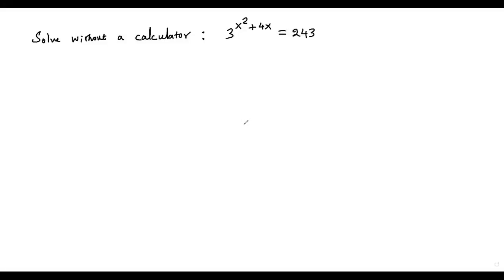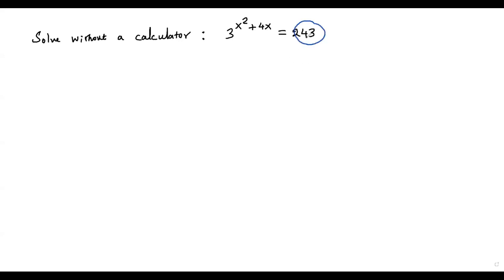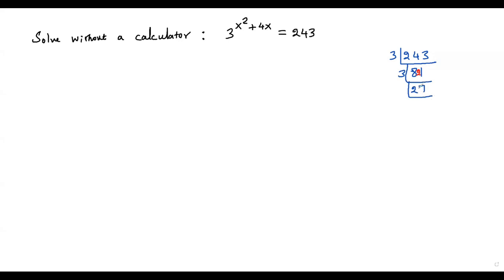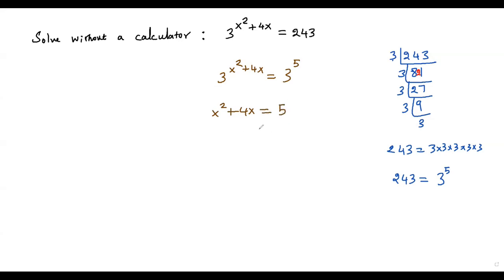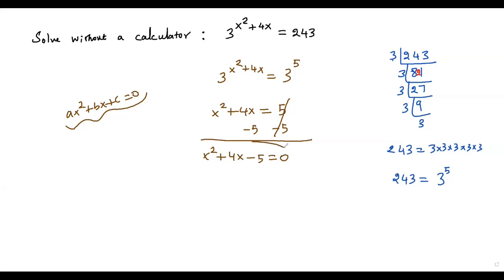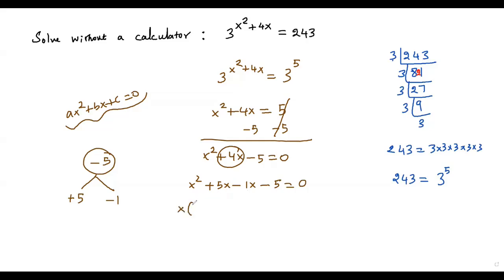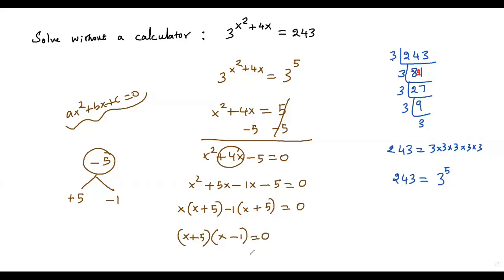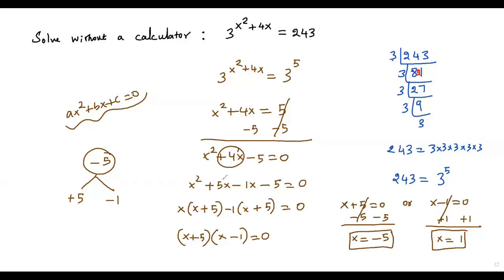HONORS ALGEBRA 2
Solve without a calculator : 3^(x^2 + 4x) = 243.